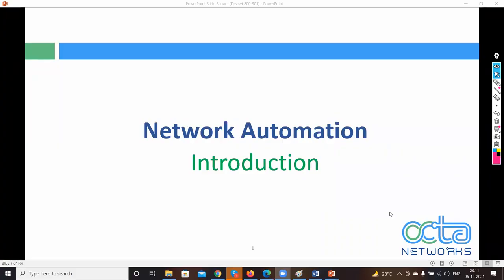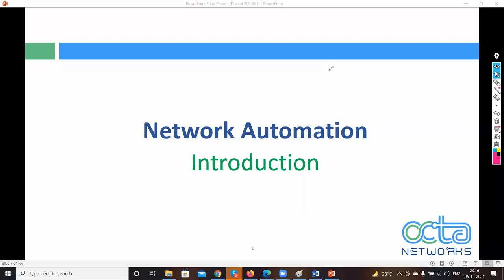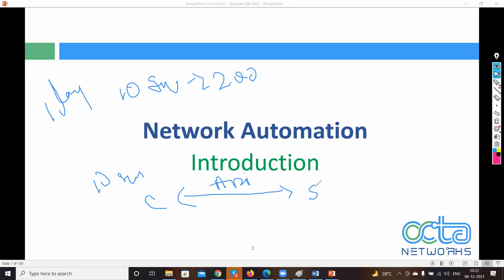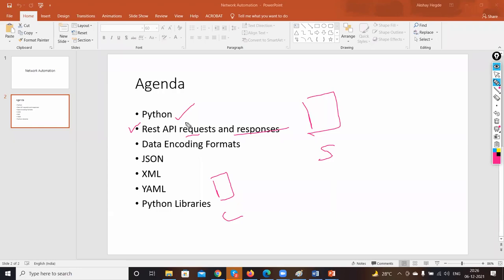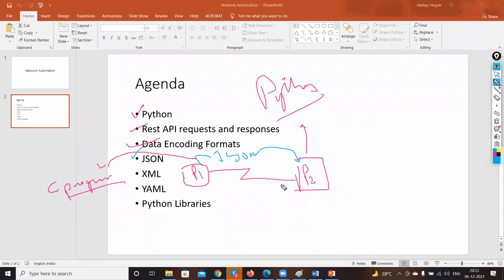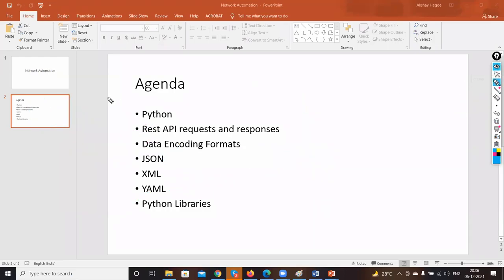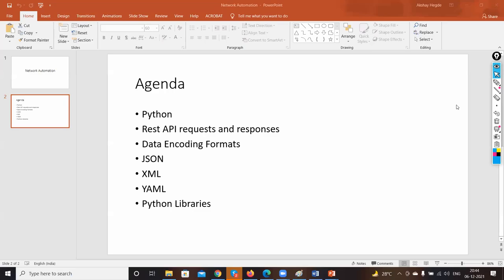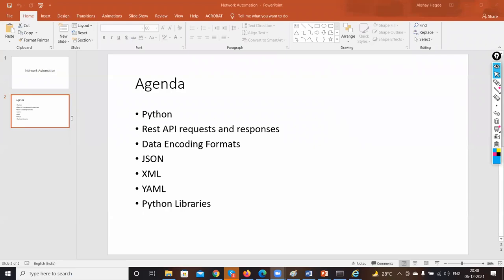Session 1- Network Automation Introduction |Trainer Mr. Akshay Hegde || Octa Networks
Network automation is the process of automating the configuring, managing, testing, deploying, and operating of physical and virtual devices within a network. With everyday network tasks and functions automated and repetitive processes controlled and managed automatically, network service availability improves.

Any type of network can use network automation. Hardware- and software-based solutions enable data centers, service providers, and enterprises to implement network automation to improve efficiency, reduce human error, and lower operating expenses.

Follow us on:
Skype - live:659b63c430f2571e